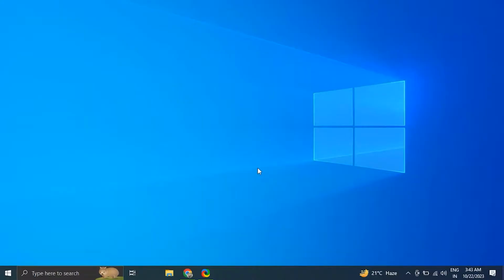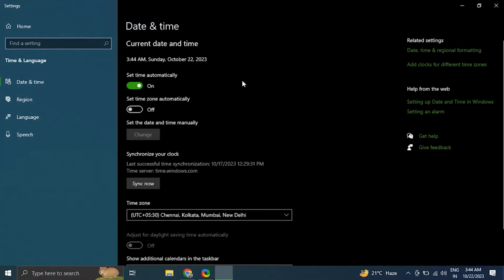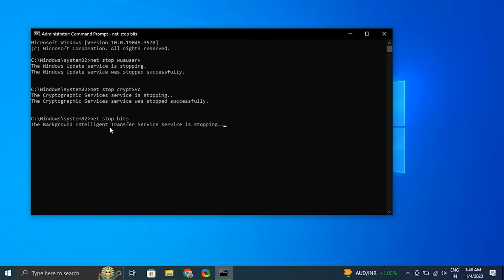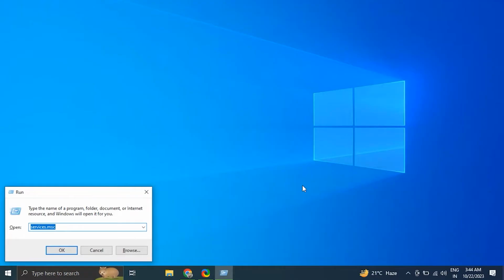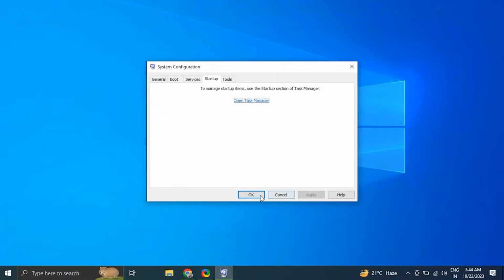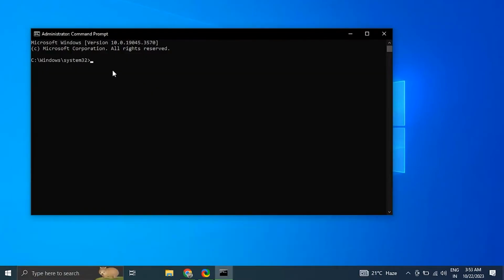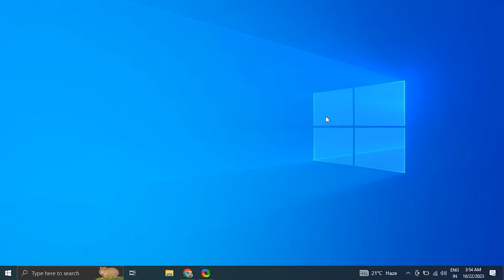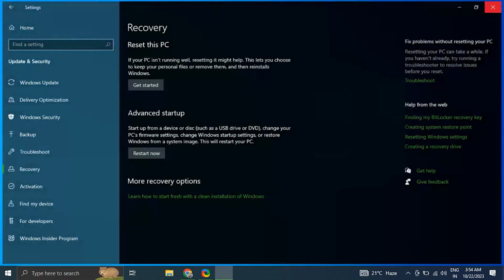How To Fix Windows Update 0x80080005 Error on Windows 11 / 10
Command prompt commands:
 sfc /scannow

In this video, we will show you How to Fix Windows Update Error 0x80080005 in Windows 10 if it is not working properly on your PC.

This fix is meant as an easy and quick way to Fix Windows Update Error 0x80080005 in Windows 10. Error 0x80080005 is a Windows Update error code that indicates an issue with the Windows Update service or components. When this error occurs, you may see a message like “Windows Update encountered an unknown error” or “Failed to install updates.” It can be caused by various factors, including corrupted system files, conflicting software, and issues with the Windows Update service itself. Fix Windows Update Error 0x80080005 in Windows 10 fixes the error running again but if this doesn't work, the recommendation is to first restart your PC after all the solutions and fixes, and then try reinstalling Windows. Meant for all current Windows versions: XP, Vista, Windows 7, Windows 8,  8.1, and of course Windows 10 and Windows 11.

Fixes covered in this video:
1. Run the Windows Update Troubleshooter
2. Check Your System Date and Time
3. Disable Third-Party Software
4. Reset Windows Update Components
5. Perform a Clean Boot
6. Check for System File Corruption
7. Manually Download and Install Updates
8. Reset Windows 10

Interested in our production gear? Here's what we use:
1. Screen Recording, ShareX: